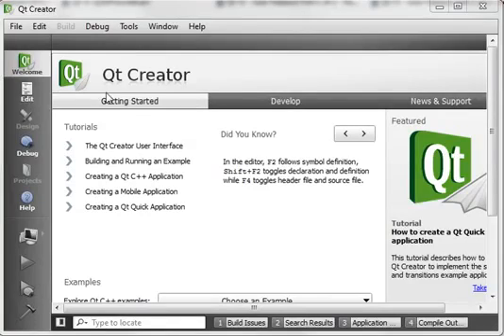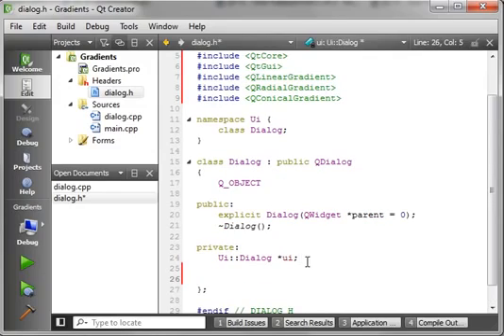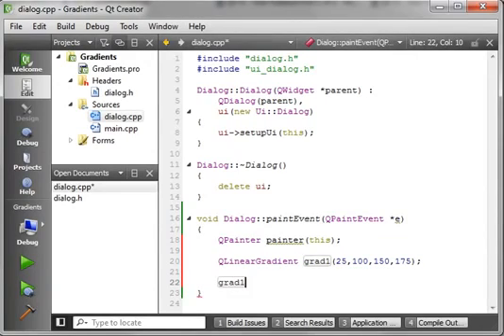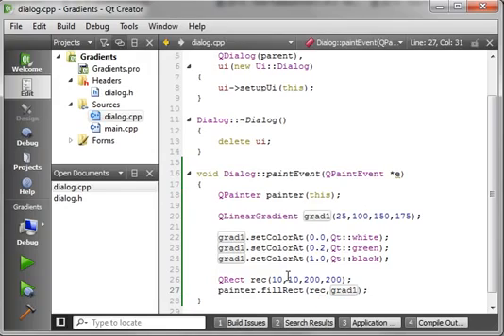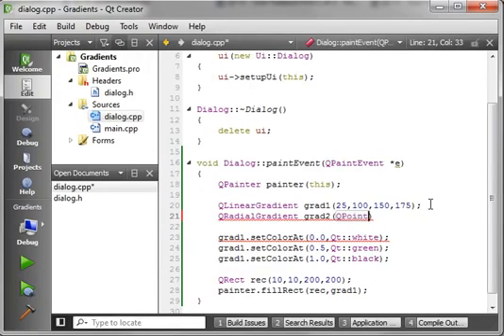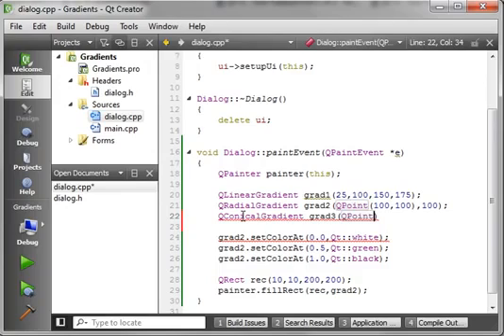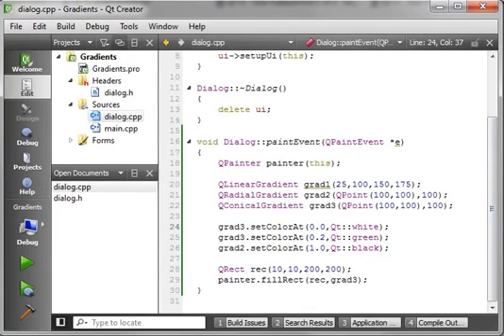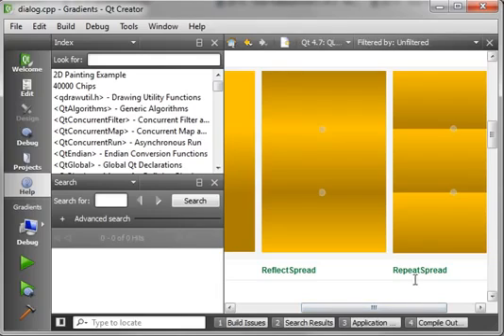johnny heath corpus christi learn C++ Qt 78 Gradients Low